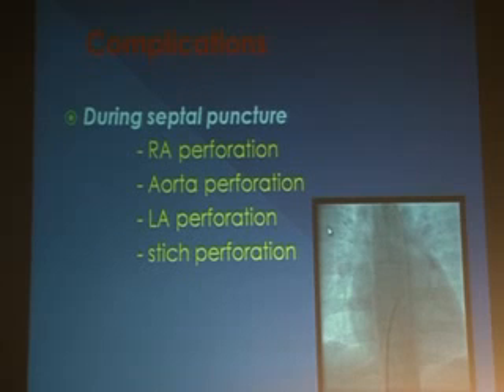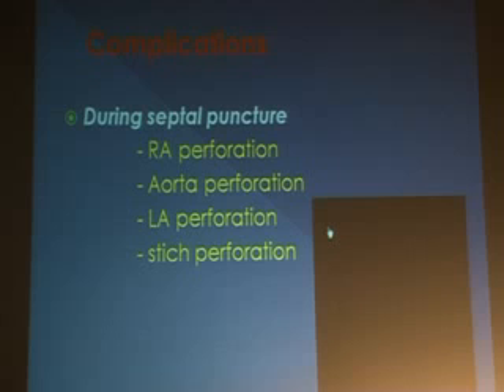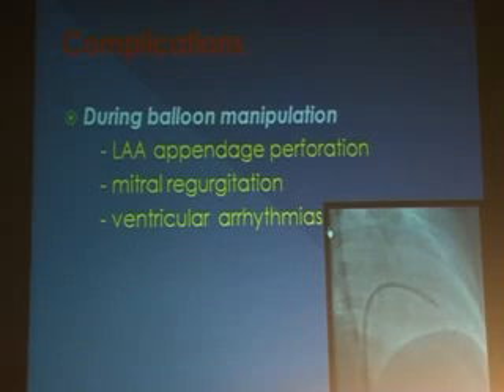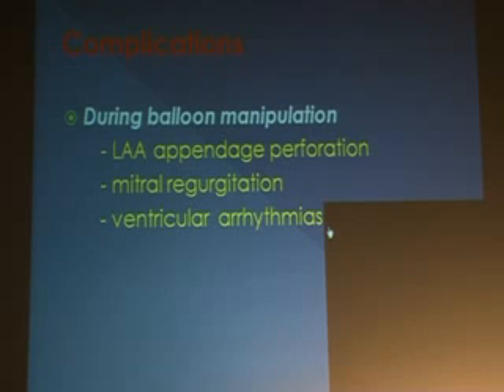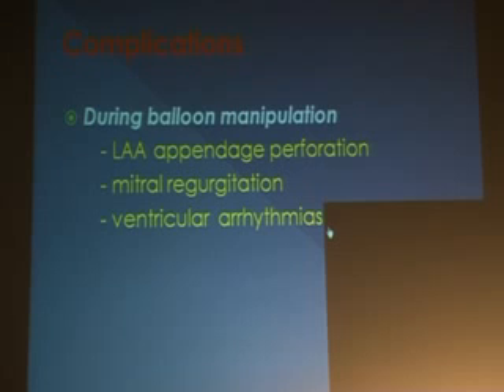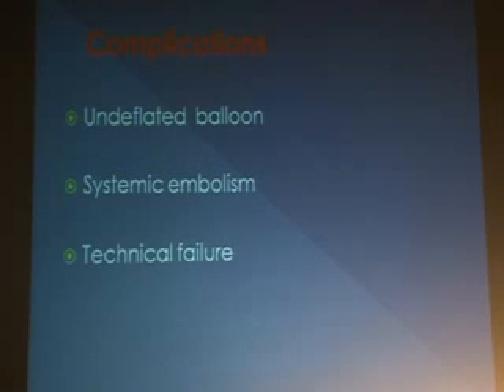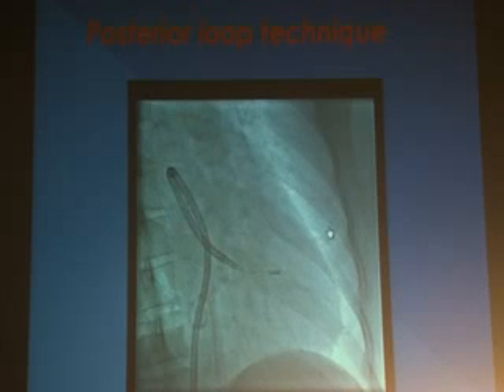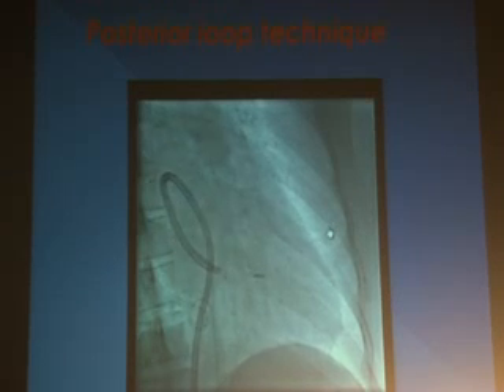ACVS INDIA 2012, Day 2 - Mitral Valvuloplasty Dr. Sampath Kumar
Mitral Valvuloplasty
Dr. Sampath Kumar